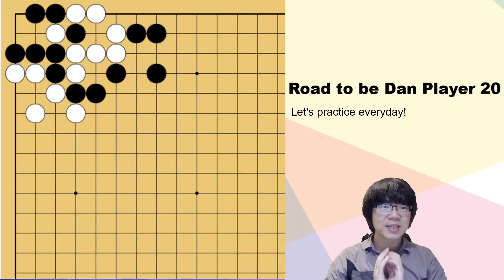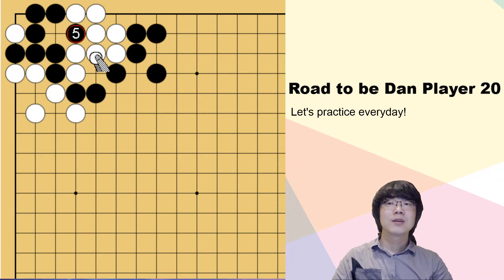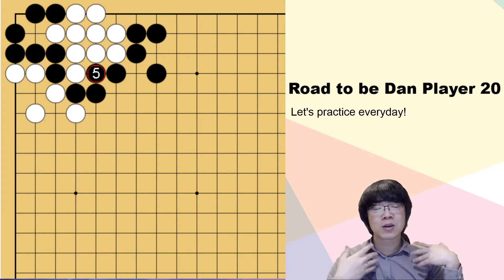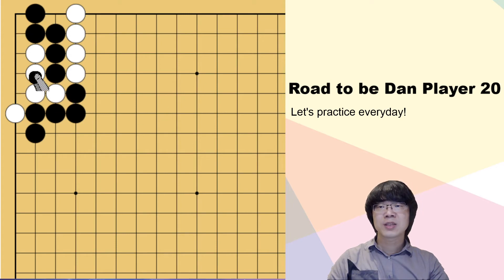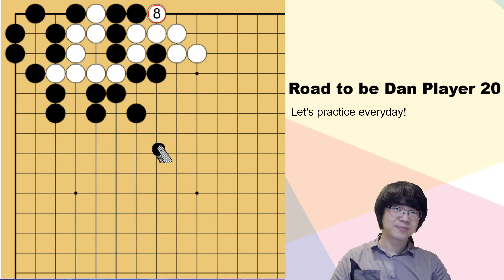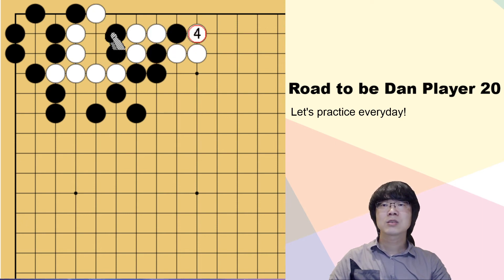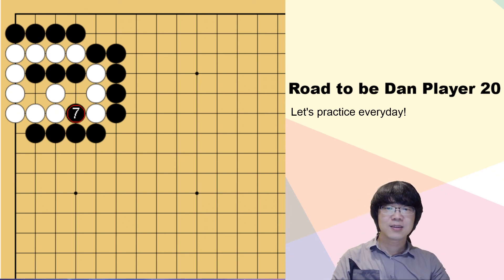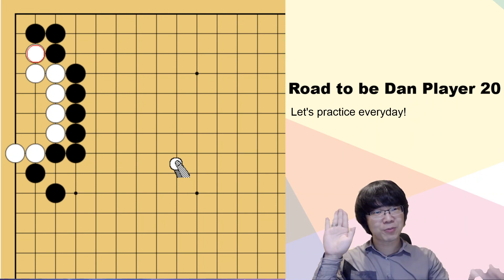Road to be Dan Player 20